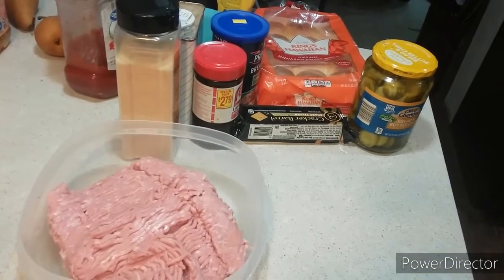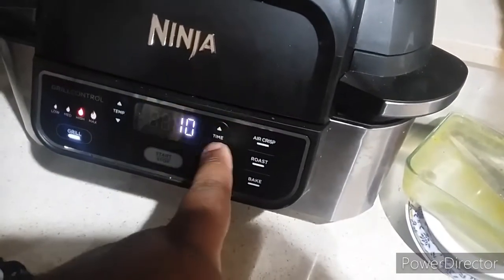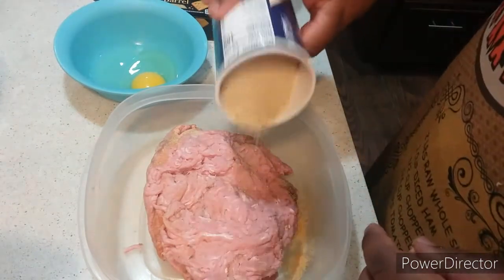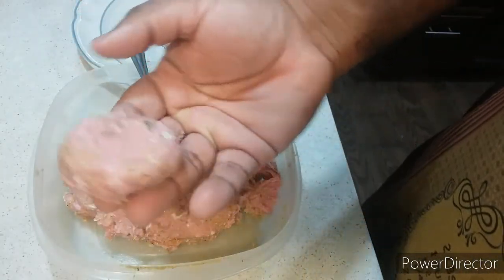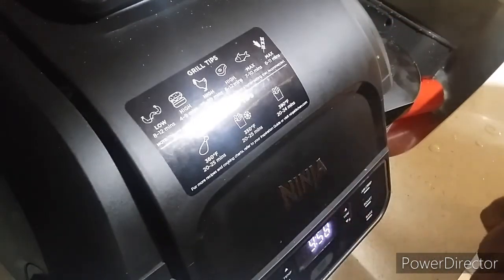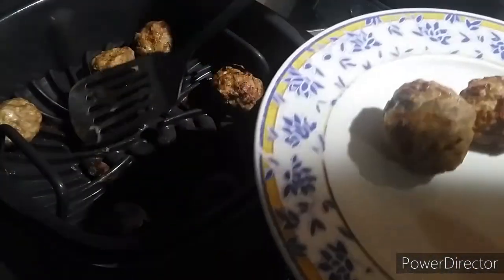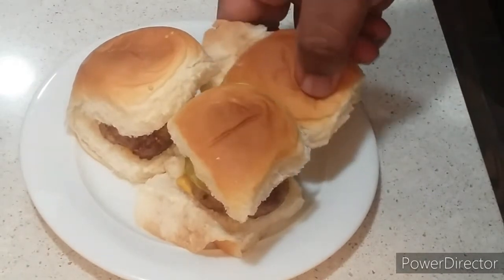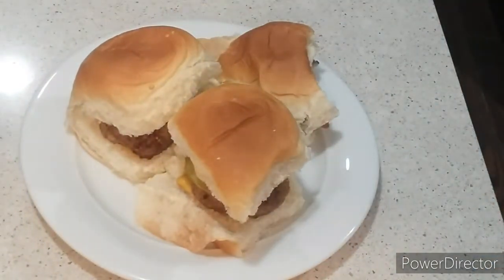Ninja Air Fryer Turkey Sliders 🍔 (Episode 496)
Ninja Air Fryer Turkey Sliders

Ingredients:

Ground Turkey
Salt
1 Large Egg
Pepper
Pickled Jalapeño (Optional)
Bread Crumbs
Cheddar Cheese
Special Burger Sauce (Optional)
King's Hawaiian Dinner Rolls
Yellow Mustard
Great Gherkins Bread & Butter Chips
Ketchup